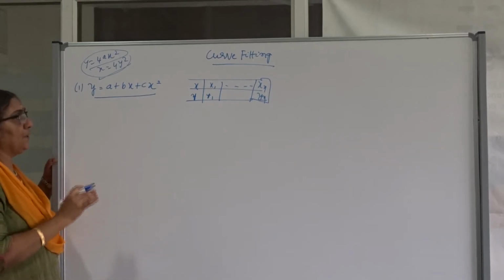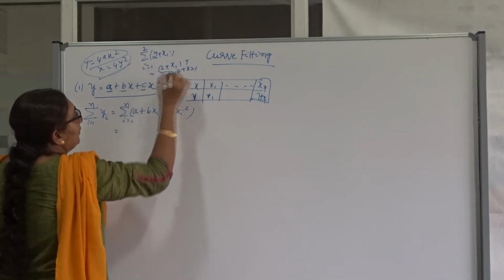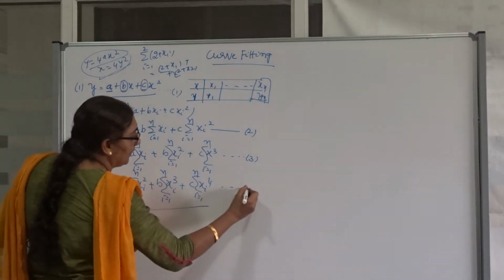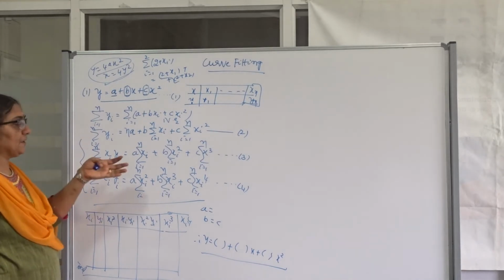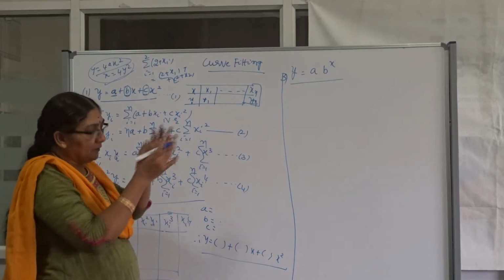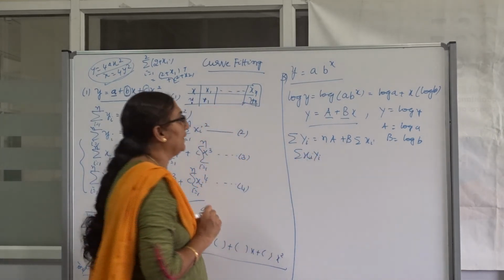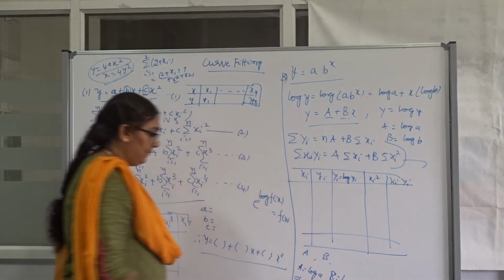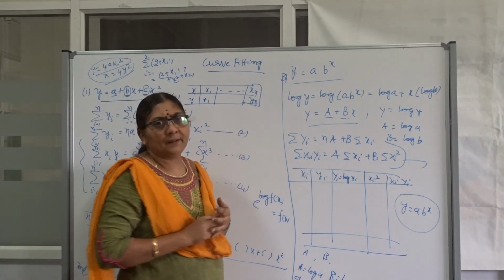Curve Fitting Class 3 by Dr K M Roopa